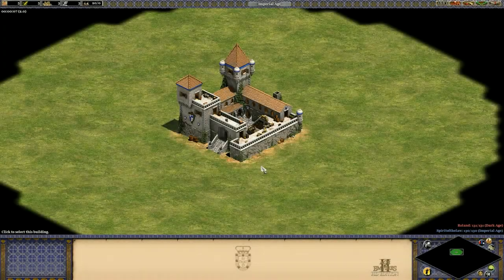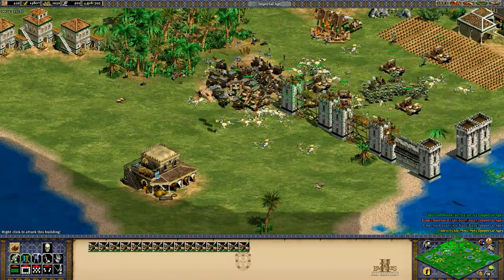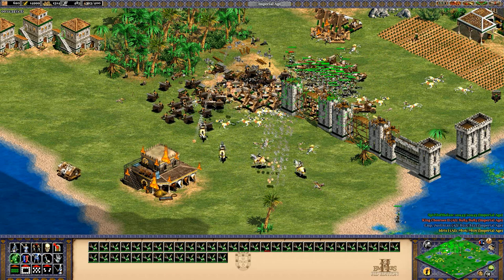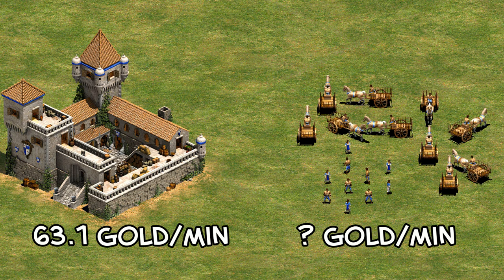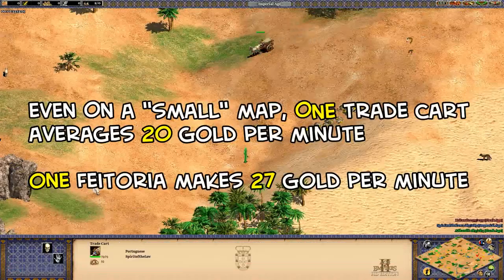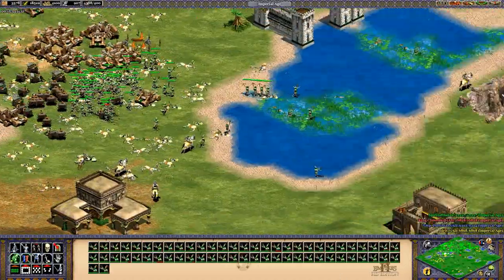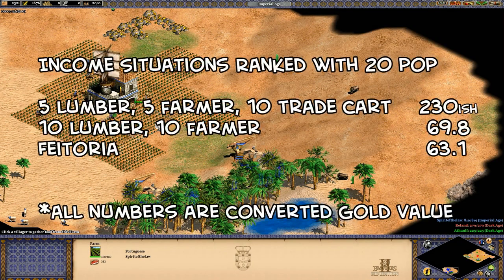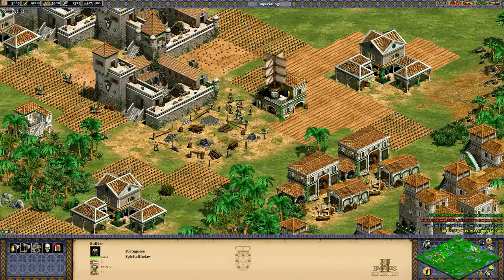The Feitoria (outdated numbers)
A look at the income rate of the Feitoria vs villagers/trade carts.

1:13 Resource generation rate
1:31 Conversion rate for gold talk (used later in video)
2:04 How long for the building to pay back?
2:37 Feitoria vs 20 villagers/trade carts
4:11 In 1v1 with no gold left